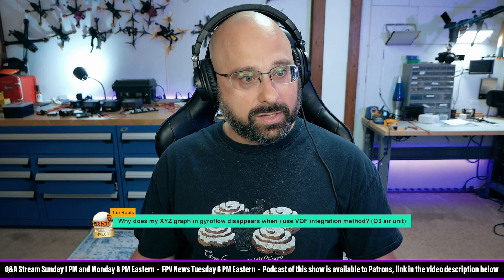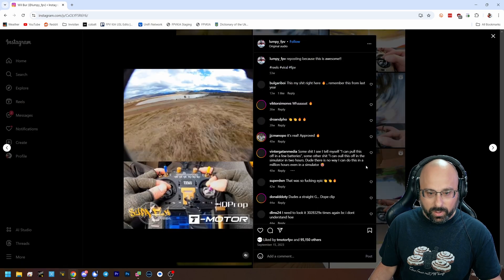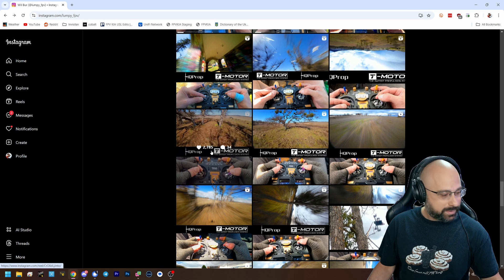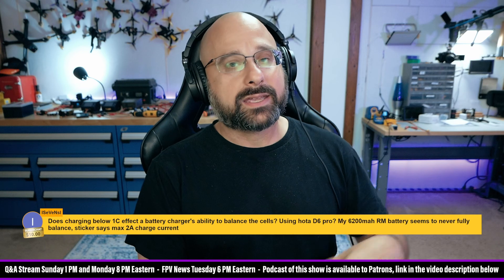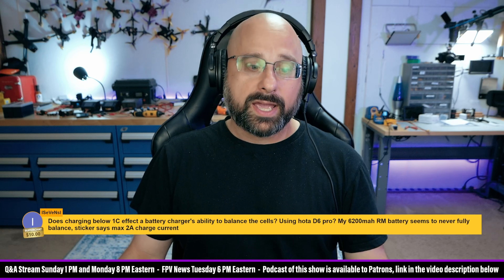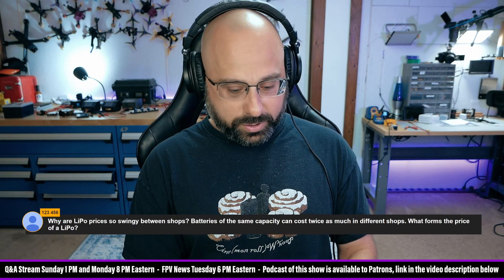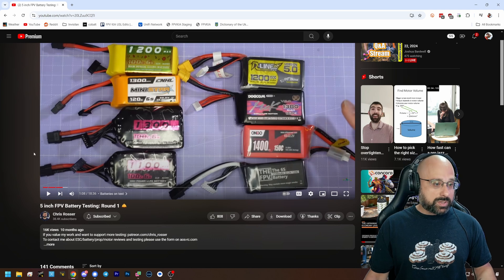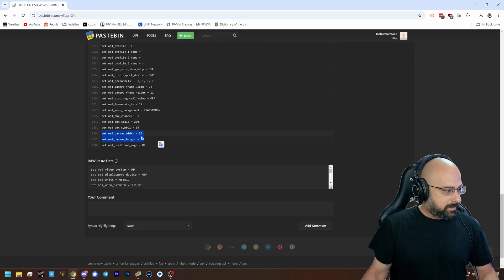Who's Bardwell's Favorite Freestyle Pilot? My Battery Won't Balance? - FPV Questions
0:00 - Lumpy FPV Is Awesome!
2:08 - Battery Won't Balance
4:17 - Battery Differences
6:12 - Canvas Dimensions CLI O3